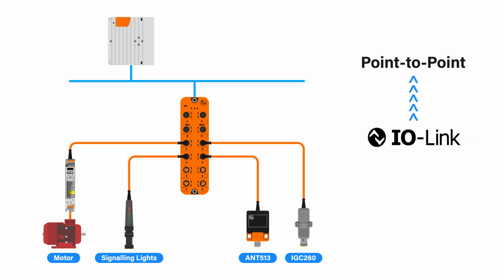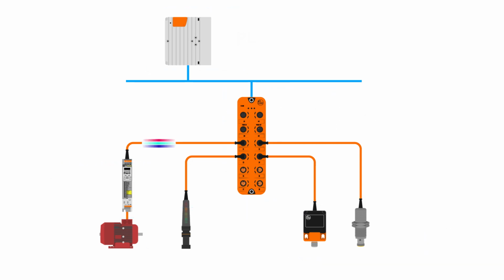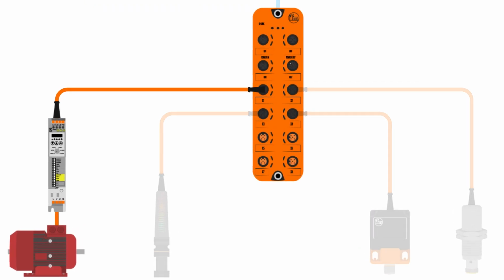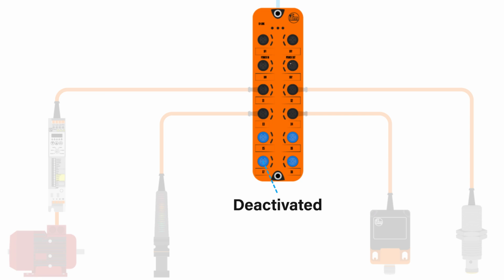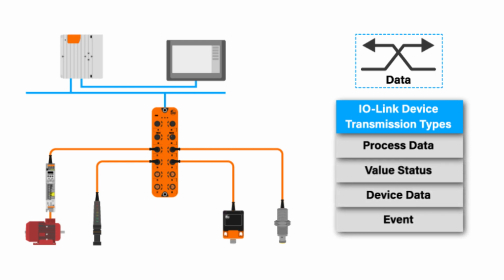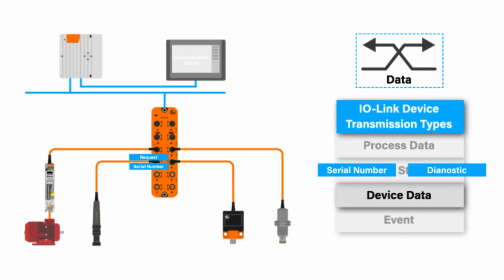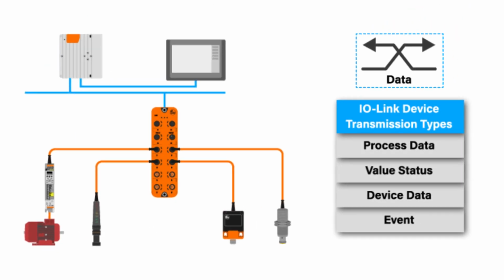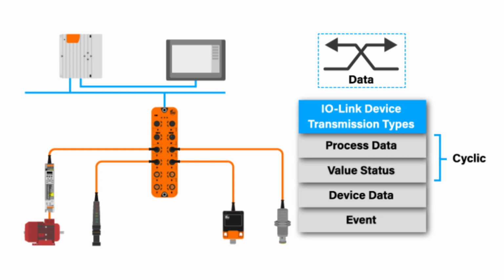HHZA Online IIOT Animation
With the rapid technological advancements happening, we are now in the fourth industrial revolution (4IR | industry 4.0)

It can be overwhelming, so we thought that we would put together a small video to help explain what IIOT (Industrial Internet Of Things) looks like in practice.

What is IIOT (Industrial Internet Of Things)

The industrial internet of things (IIoT) is the use of smart sensors, actuators and other devices, such as radio frequency identification tags, to enhance manufacturing and industrial processes. These devices are networked together to provide data collection, exchange and analysis.

We can’t talk about IIOT without talking about IOT.

What is IOT (Internet Of Things)

Give our video a watch and let us know your thoughts on IIOT | IOT and the fourth industrial revolution.

Are there any projects where you have used the setup that we explained in the video?

When it comes to providing innovative solutions, we tick all the right boxes.

We specialise in Hydraulics | Pneumatics | Process Automation and provide turnkey solutions.

If you are needing a turnkey solution, contact with us via these social media platforms:

X | @hhzaonline @hutchingshydra1

Facebook | HHZA Online / Hutchings Hydraulics

YouTube | HHZA Online / Hutchings Hydraulics

LinkedIn | HHZA Online (Pty) Ltd / Hutchings Hydraulics (Pty) Ltd

Call our offices : 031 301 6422

Visit our workshop: Unit 2, 10 Suzuka Road, Westmead, Pinetown, South Africa